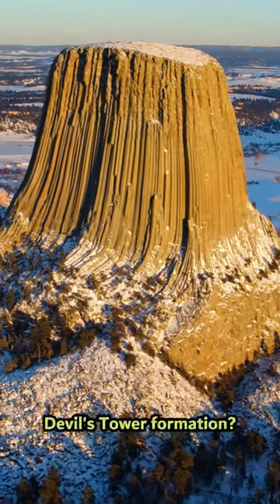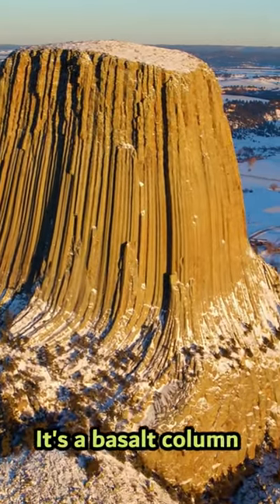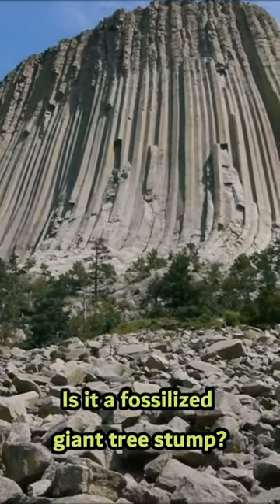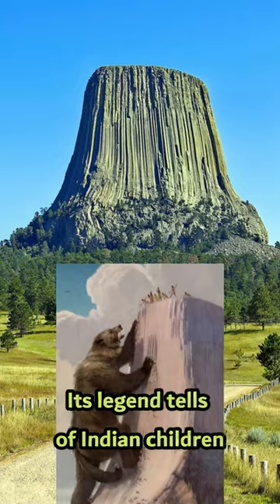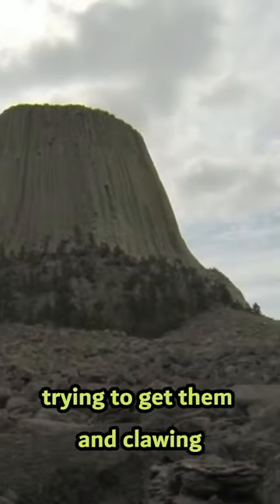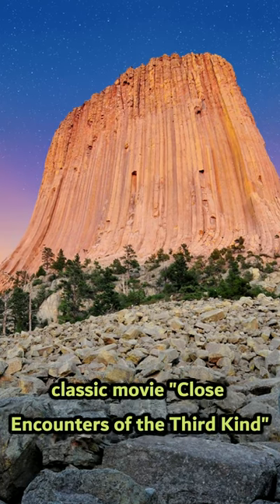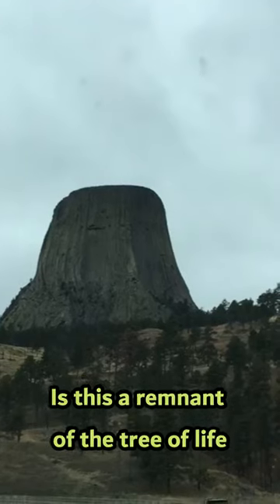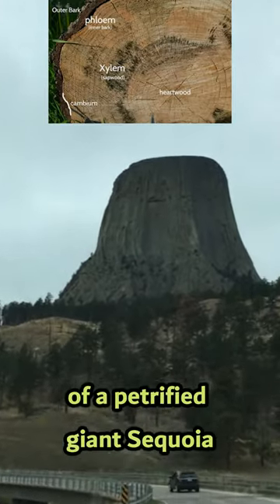Can we explain the Devil's Tower formation?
Can we explain the Devil's Tower formation? Devils Tower from Wyoming looks like a giant tree stump to many people, but it is a geological structure. It's a basalt column formed in the throat of an ancient volcano from solidified magma. It's just a leftover of a former volcano cone. Is it a fossilized giant tree stump?  From a biblical point of view, it's probably a giant tree stump, everything before the flood was giant.
Its legend tells of Indian children who were lifted by the spirits when they were chased by a giant bear. The lines are caused by the bear trying to get them and clawing the side of the raised rock. It was depicted in Stephen Spielberg's classic movie "Close Encounters of the Third Kind". This colossal stone structure is known as Mato Tipila by Native Americans and is a sacred spiritual place.
Is this a remnant of the tree of life, which is a concept found in many of the world's mythologies? It resembles the xylem and phloem of a petrified giant Sequoia, but let's ask ourselves this: How did such a huge tree get fossilized? Therefore.
VIDEO CREDITS : Most videos I used were videos from , pixabay.com, pexels.com, no attribution was required, I was allowed to use them in all projects and media.

Short but to the point.